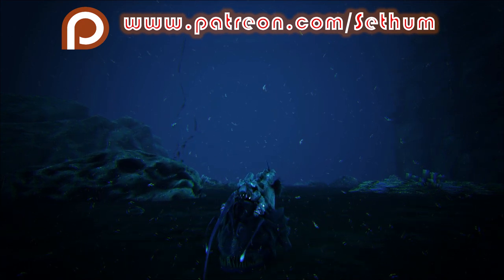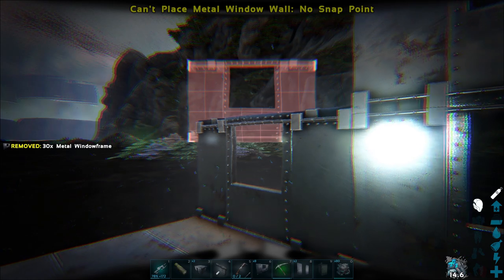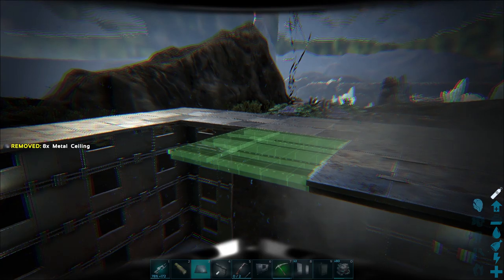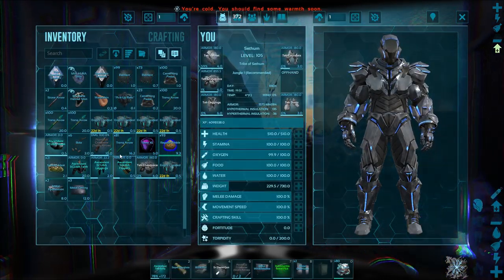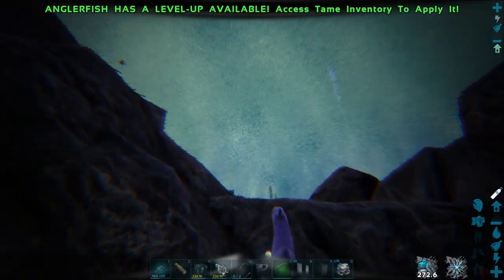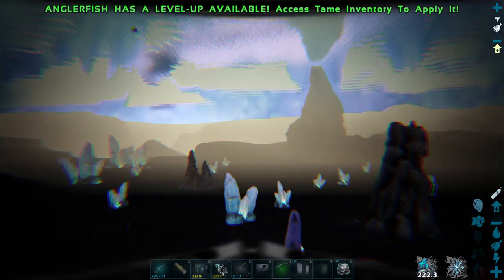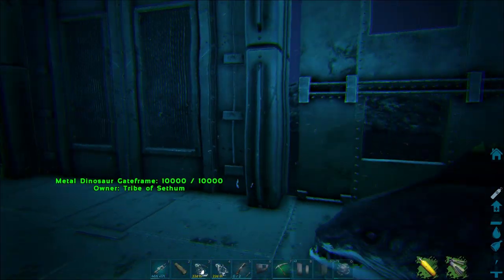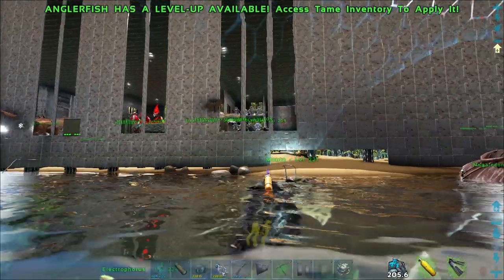ARK HOW TO TAME A ELECTROPHORUS 2020 - EVERYTHING YOU NEED TO KNOW ABOUT TAMING A ELECTROPHORUS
In this "Ark How To Tame A Electrophorus" I will show you the best way of taming a Electrophorus in ark safely and why you would want to tame one.